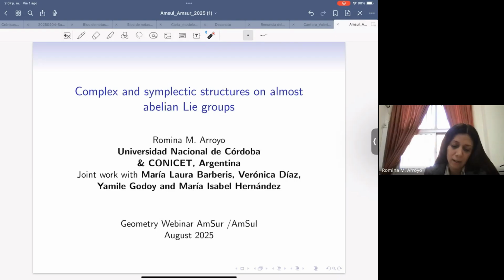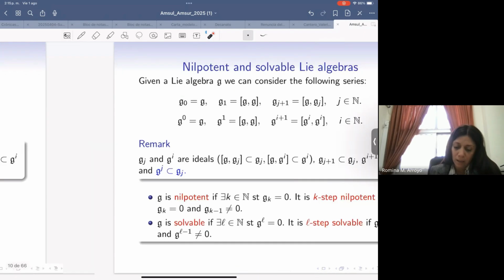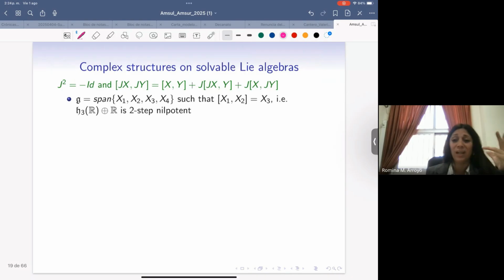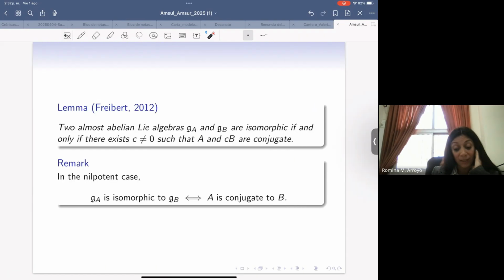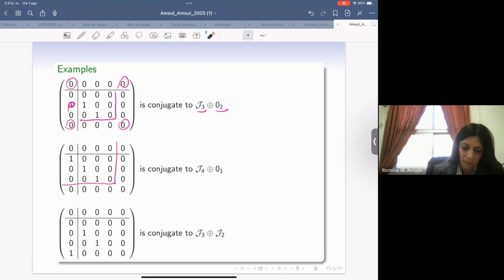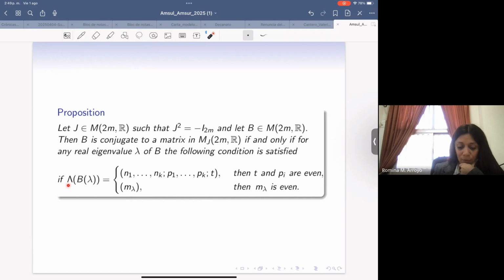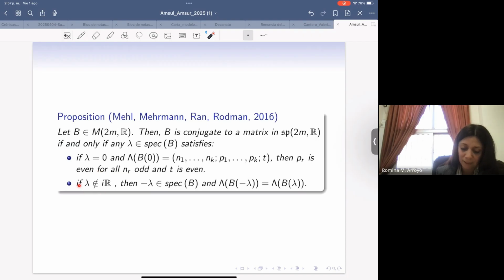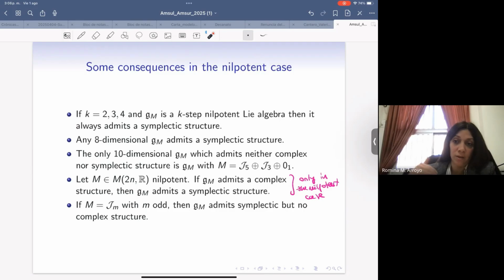Webinar AmSur /AmSul-Complex and symplectic structures on almost abelian Lie groups-Romina M. Arroyo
Speaker:  Romina M. Arroyo (UNC  & CONICET)

Title: Complex and symplectic structures on almost abelian Lie groups

Date: Friday, August 1st, 2025 @ 14h00 GMT-3 (Brasilia - Buenos Aires)

Abstract: The study of left-invariant geometric structures on solvable Lie groups is a vibrant and active area of research, particularly in low dimensions where a number of classification results are already known. A central and challenging question in this field is the classification of solvable Lie groups that admit left-invariant complex or symplectic structures. Despite significant progress, this remains a wild and largely open problem.

In this talk, we focus on a specific and structurally rich subclass of solvable Lie groups: the almost abelian Lie groups, characterized by the presence of a codimension-one abelian ideal. We will present a complete classification of those almost abelian Lie groups that admit left-invariant complex structures. We will also discuss an analogous classification result for symplectic structures.

These results are part of a collaborative project with María Laura Barberis (Universidad Nacional de Córdoba & CONICET, Argentina), Verónica Díaz (Universidad Nacional de Mar del Plata, Argentina), Yamile Godoy (Universidad Nacional de Córdoba & CONICET, Argentina), and María Isabel Hernández (CONACYT – CIMAT Mérida, Mexico).